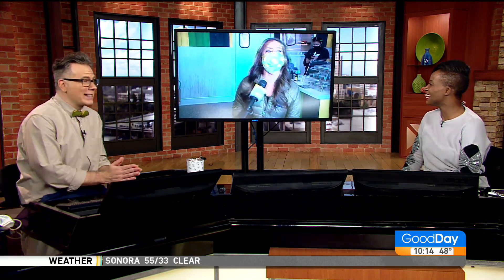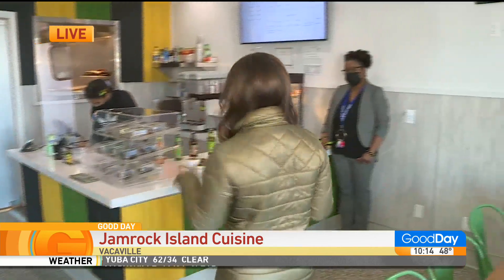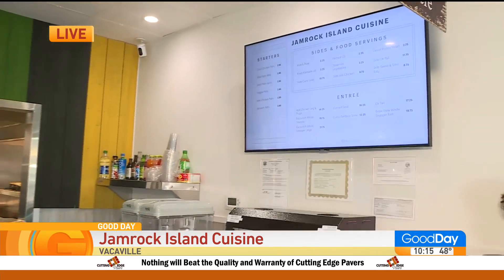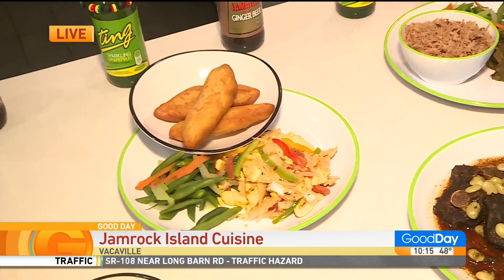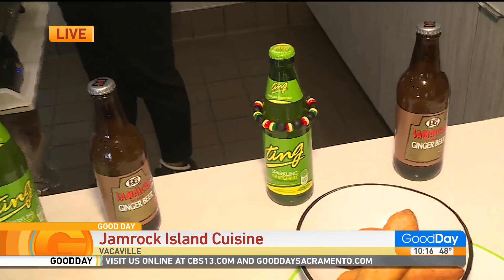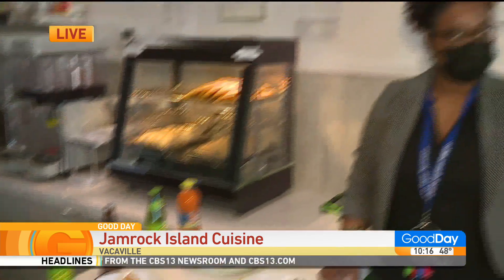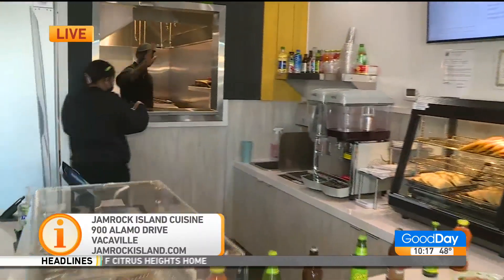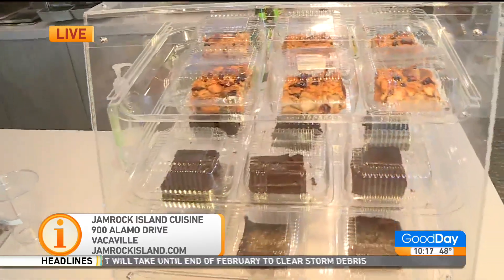Jamrock Island Cuisine in Vacaville - Part 2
Get ready to head out to Vacaville to get an authentic taste of Jamaican flavor! Dina Kupfer is hanging out at Jamrock Island Cuisine with more of their tasty offerings!